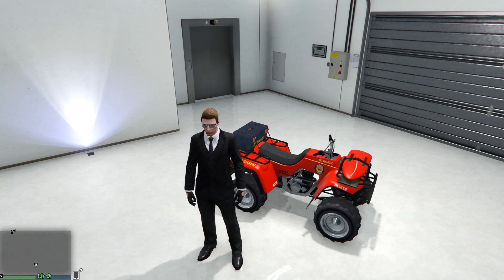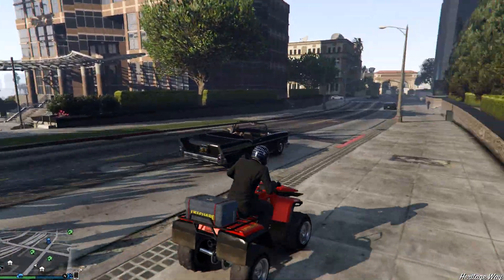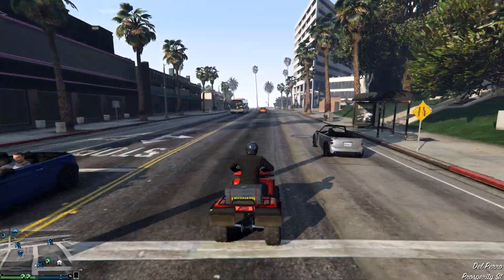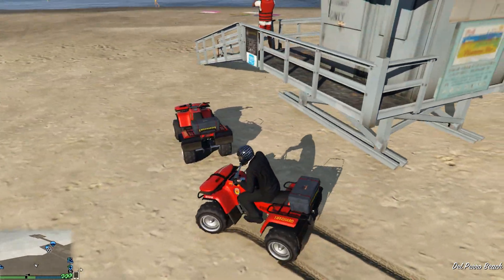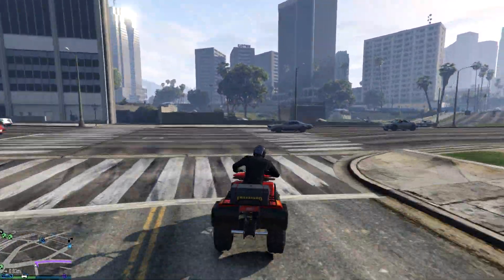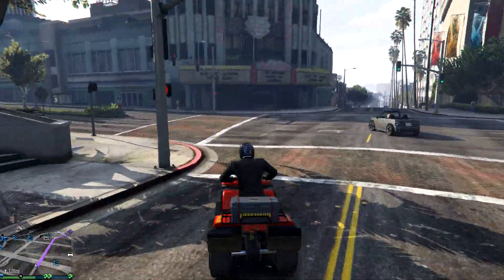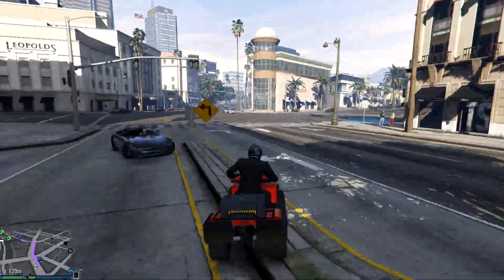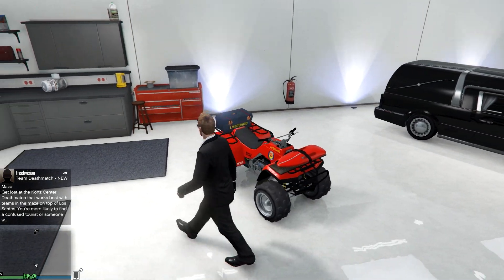GTA 5 Online - PC - Rare ATV - Blazer Lifeguard Location - Secret Rare Storable Vehicle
The location I have found on GTA Online - PC, for the rare Blazer Lifeguard
Spawn Time: 6 am - 12 pm
Still spawns after patch 1.27